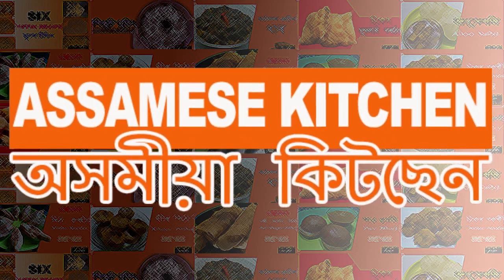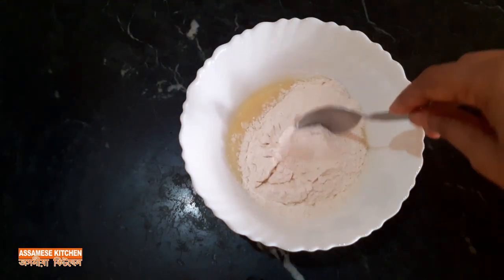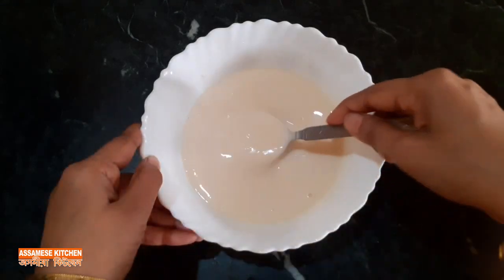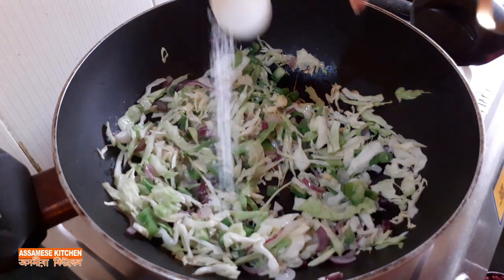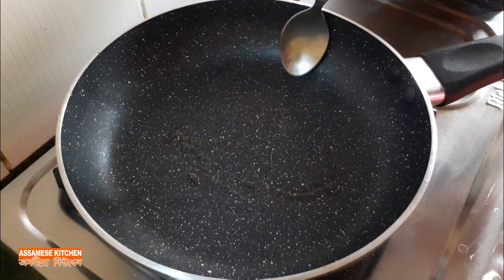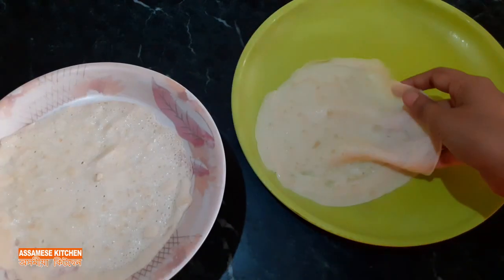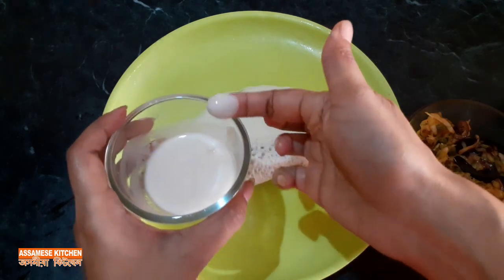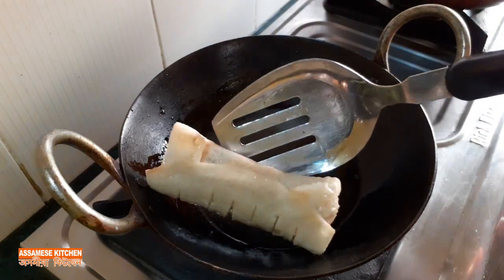একাপ ময়দা আৰু এটা কণীৰে বনোৱা স্প্রিং ৰোল | Spring Roll Assamese New Recipe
Spring Roll Recipe in Assamese. Recipe by Jonali Devi. একাপ মইদা আৰু এটা কণীৰে বনোৱা স্প্রিং ৰোল.
| Roll kenekoi bonai | Roll keneke bonai | Roll gharat kenekoi bonai | Roll gharat kene bonai | ৰোল ৰেচিপি